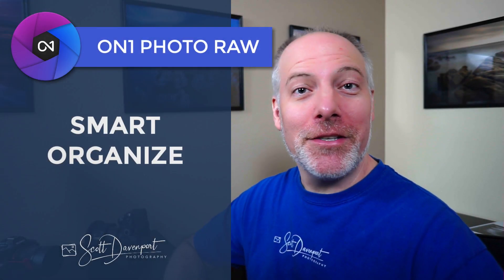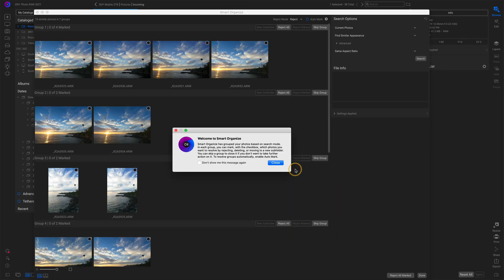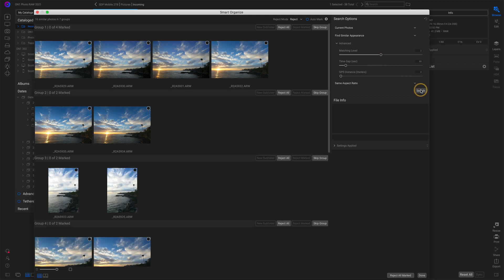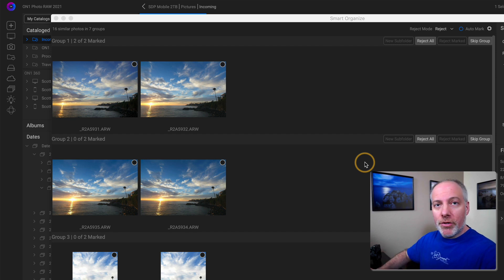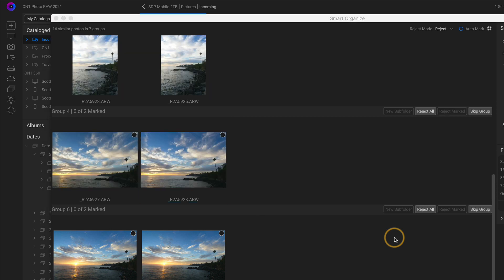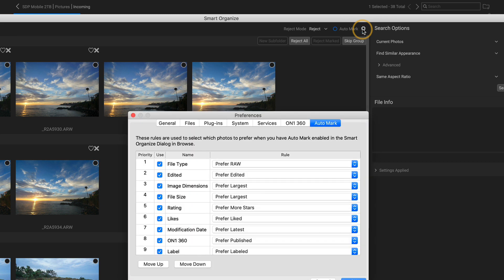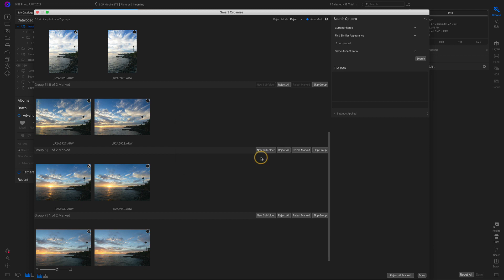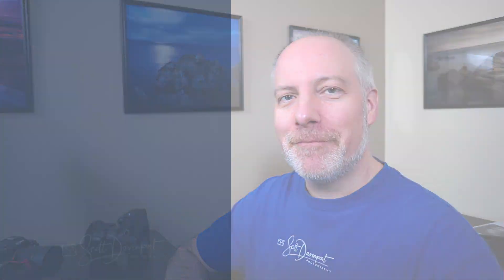Smart Organize - ON1 Photo RAW 2021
ON1 Photo RAW 2021 is here and the new Smart Organize feature in Browse will help you get organized. Smart Organize lets you group your photos to more easily cull, divide, and tag. My favorite part of this new tool is the Similar Appearance mode. This mode uses AI to analyze your photos and round up similar shots into an easy-to-consume group.